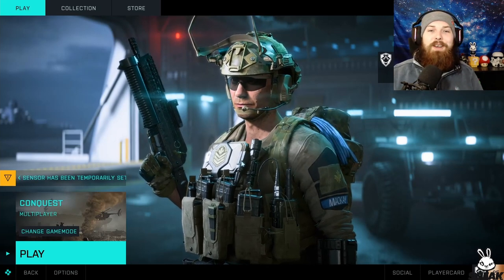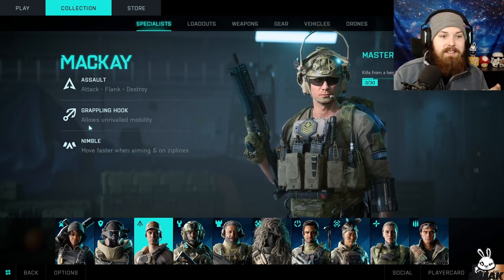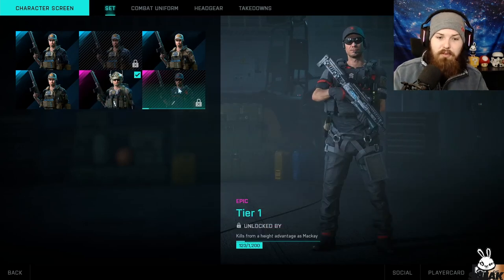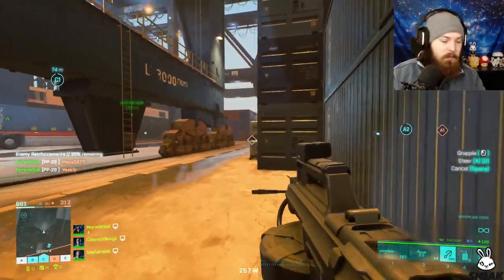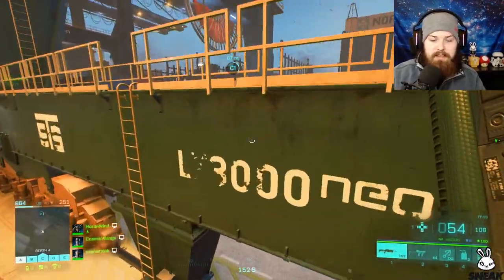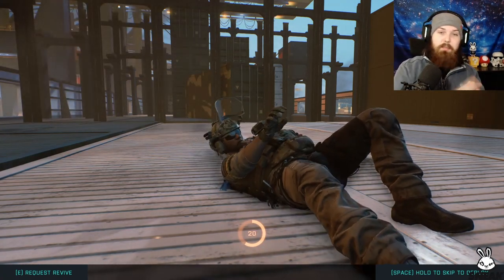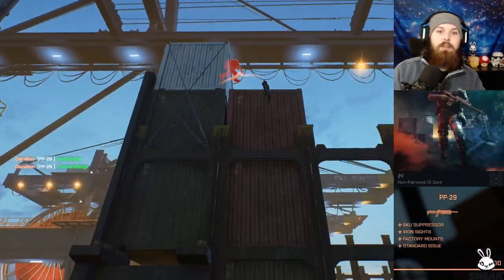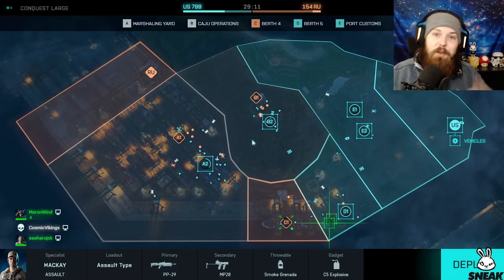How To Use The Grapple In Battlefield 2042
Hey guys! In this video I show you how to unlock and use the grapple in Battlefield 2042.

I also stream on Twitch 5 days a week if you want to come and join the Viking community your more than welcome :)

Sneak Energy- Sneak is a sugar-free natural energy drink that is a much cleaner alternative to regular energy drinks. If you want to check it out click here and use Code: COSMIC